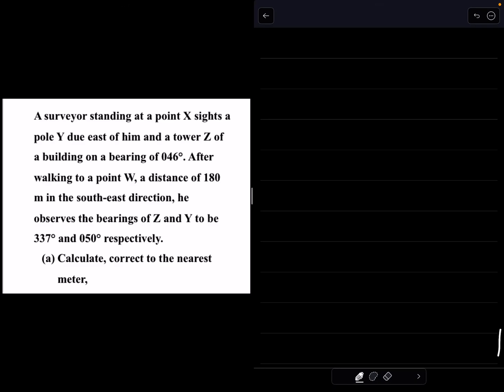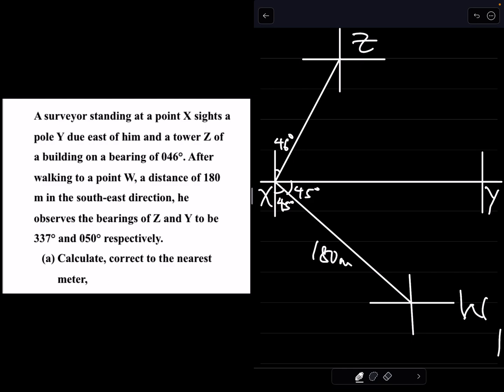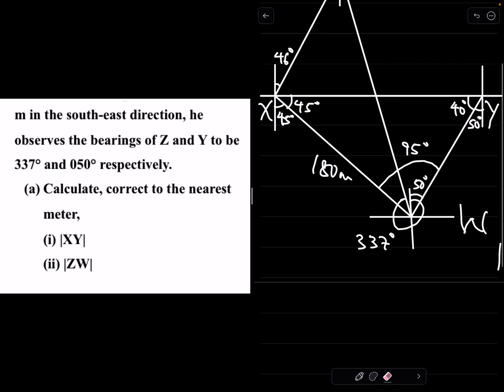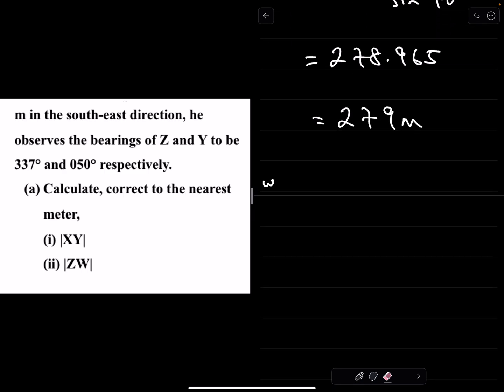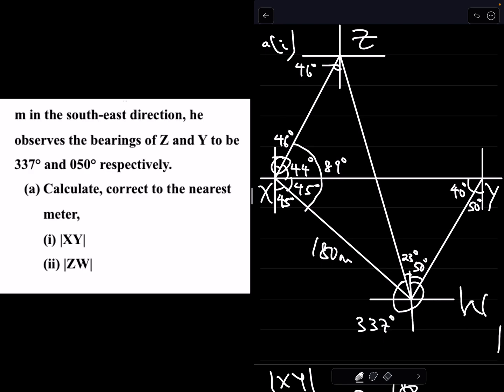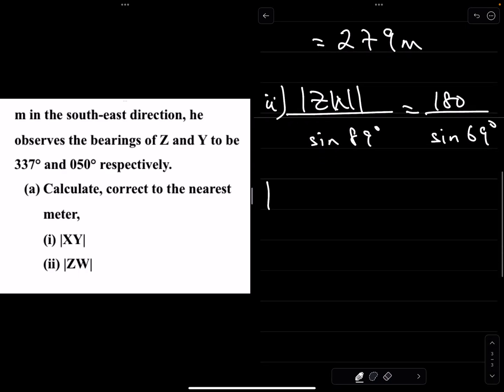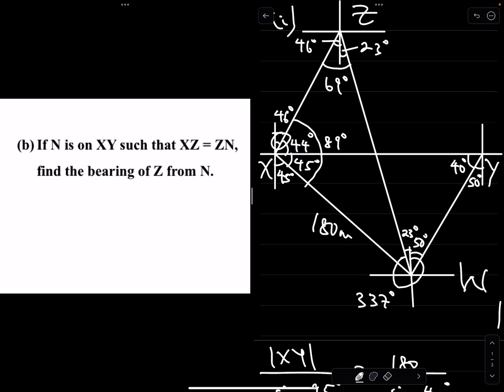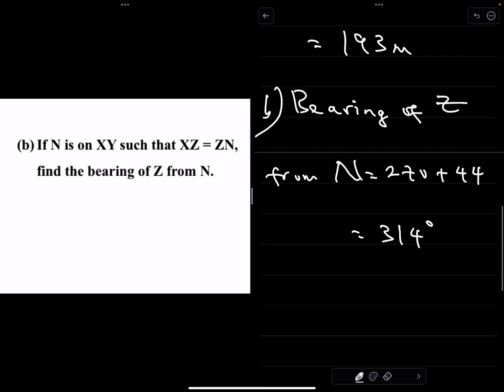WASSCE 2O24 MATHEMATICS REVIEW QUESTIONS